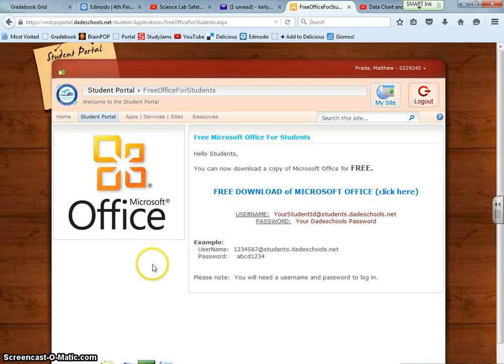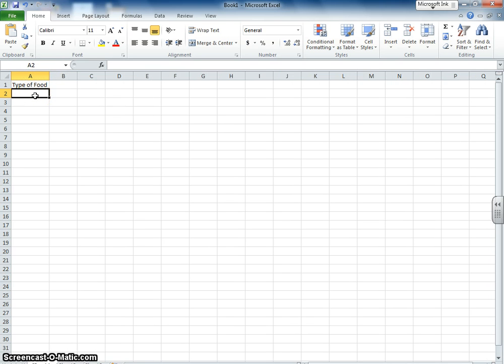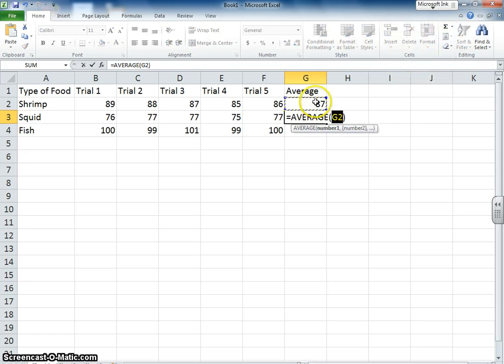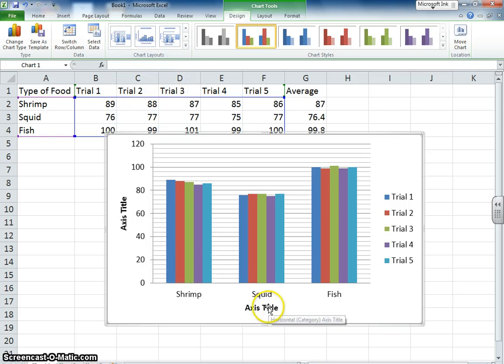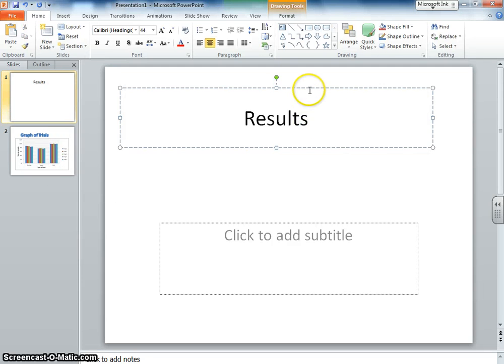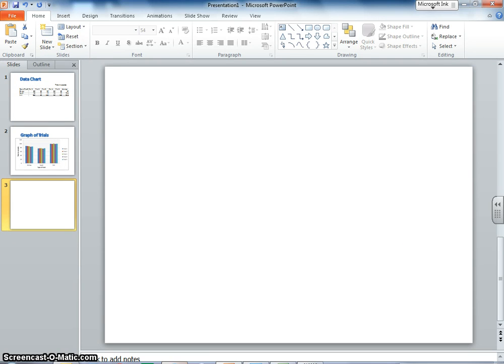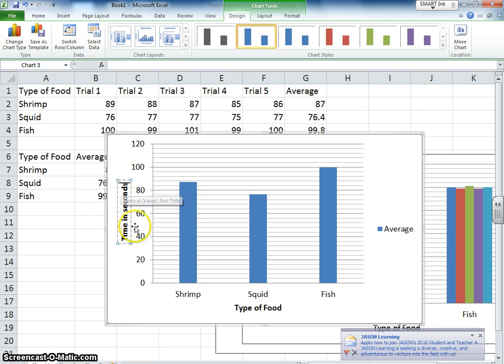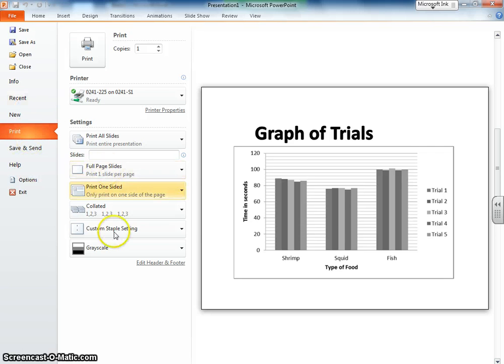Making data chart, and graphs in Office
Science Fair Data chart and graphs